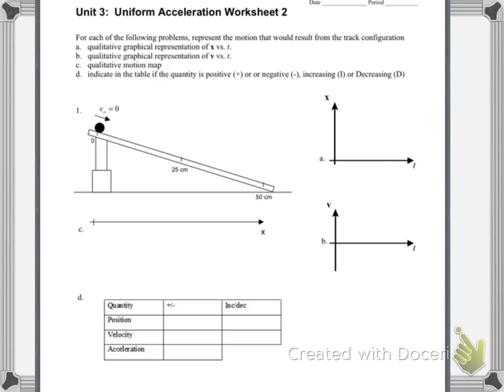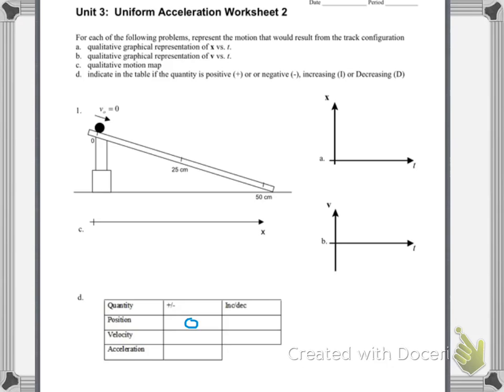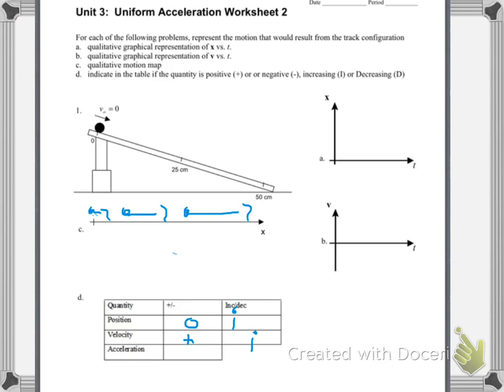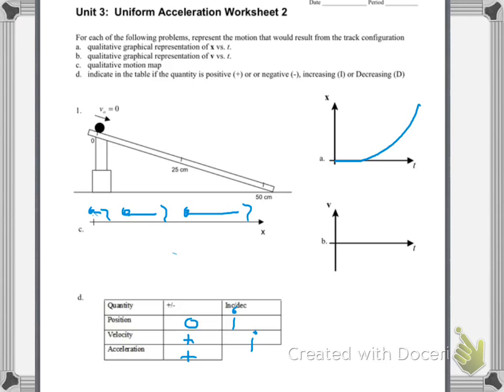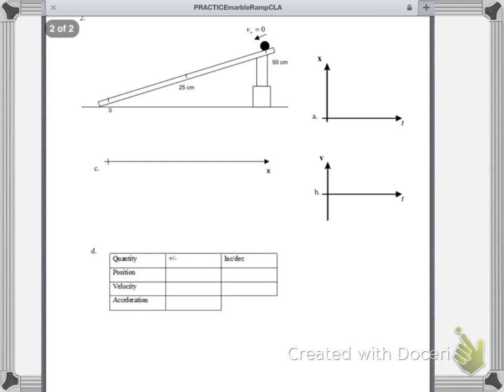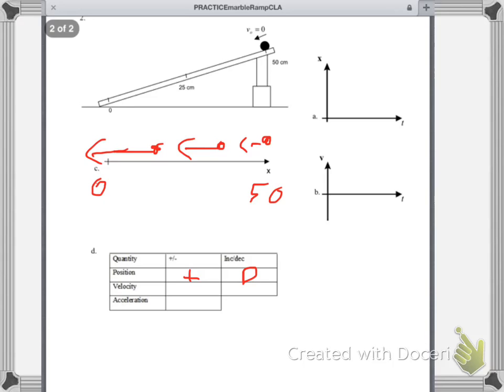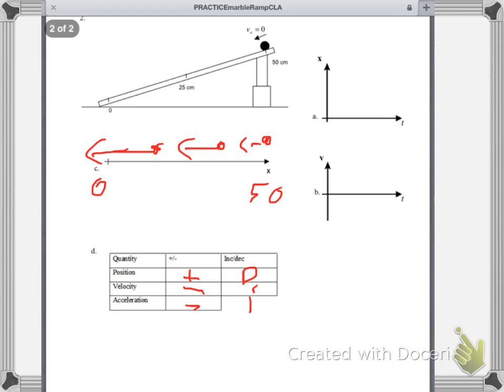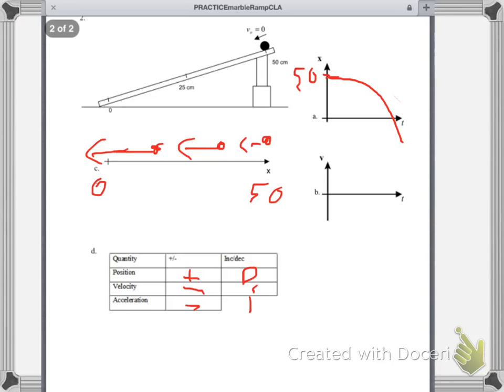solutions marble ramp